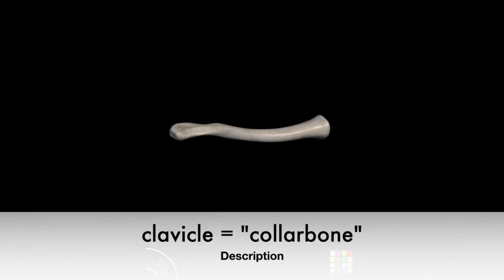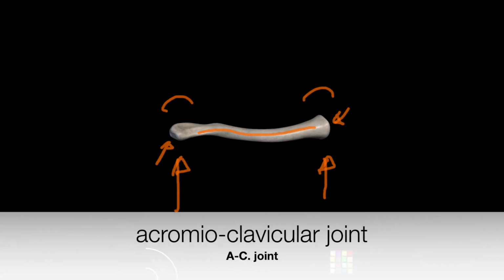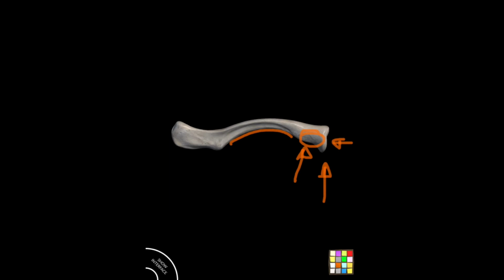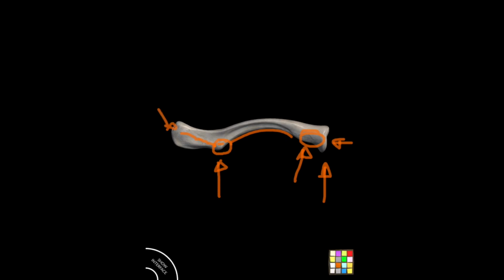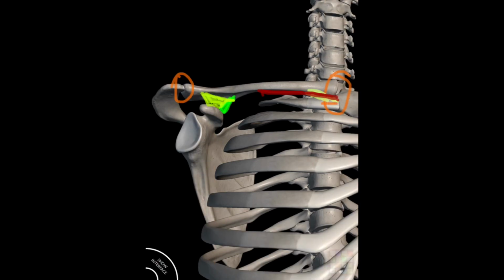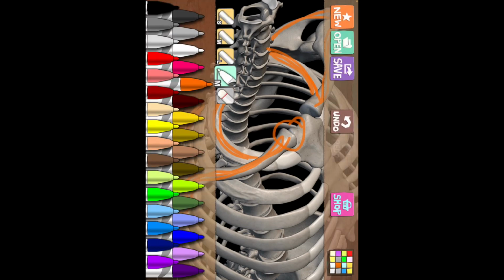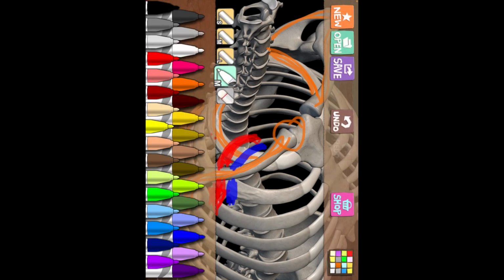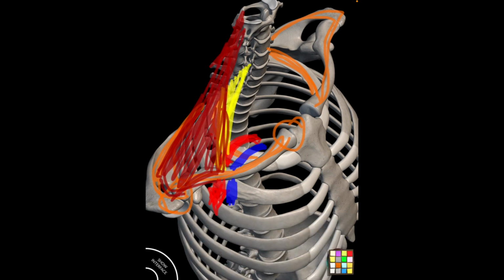(Almost) all you need to know about the clavicle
Anatomy of the clavicle: parts, features, some attachments and relations.